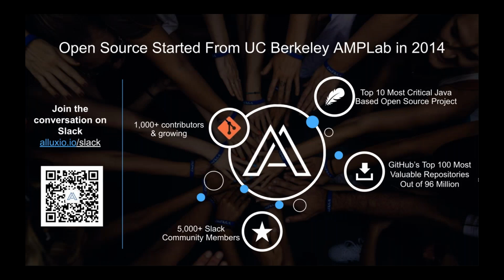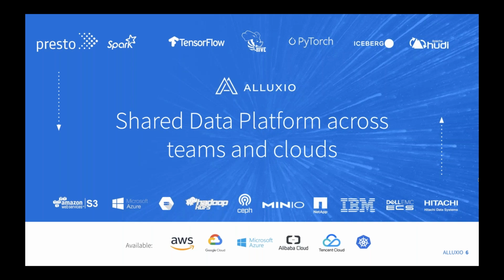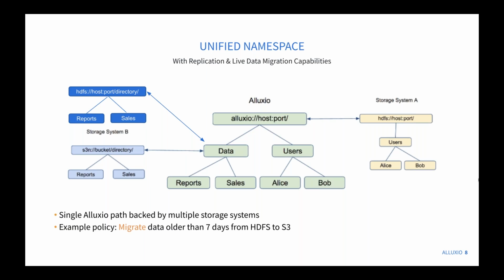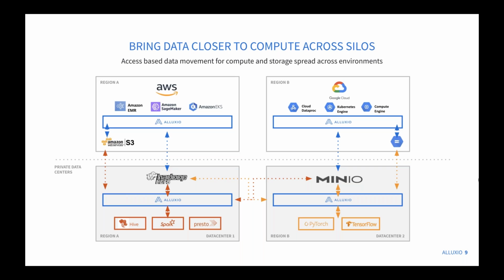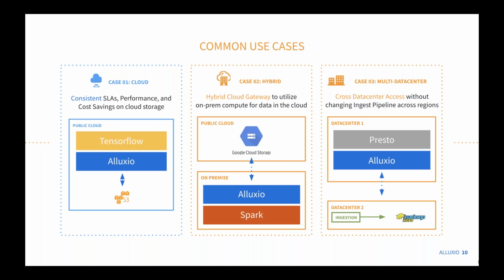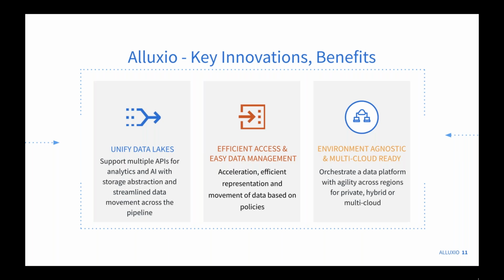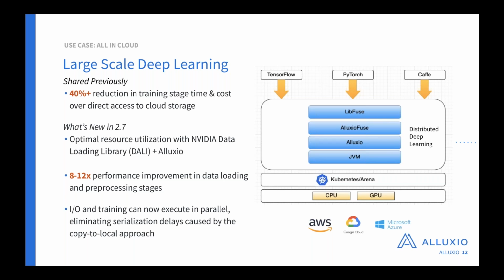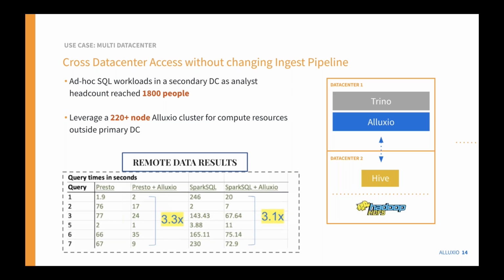Architecting a Heterogeneous Data Platform Across Clusters, Regions, and Clouds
Alluxio Product School Webinar

Speaker: Adit Madan (Senior Product Manager, Alluxio)

Data platform teams are increasingly challenged with accessing multiple data stores that are separated from compute engines, such as Spark, Presto, TensorFlow or PyTorch. Whether your data is distributed across multiple datacenters and/or clouds, a successful heterogeneous data platform requires efficient data access. Alluxio enables you to embrace the separation of storage from compute and use Alluxio data orchestration to simplify adoption of the data lake and data mesh paradigms for analytics and AI/ML workloads.

Join Alluxio’s Sr. Product Mgr., Adit Madan, to learn:

- Key challenges with architecting a successful heterogeneous data platform
- How data orchestration can overcome data access challenges in a distributed, heterogeneous environment
- How to identify ways to use Alluxio to meet the needs of your own data environment and workload requirements